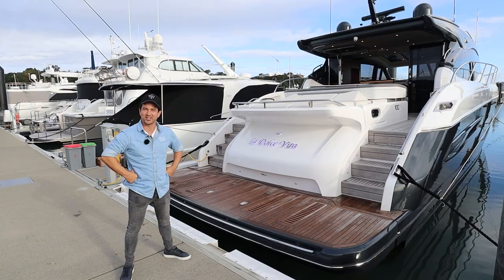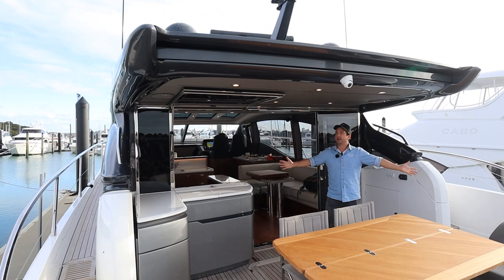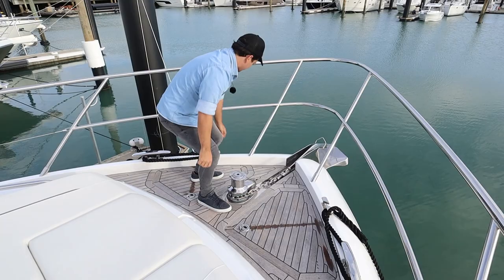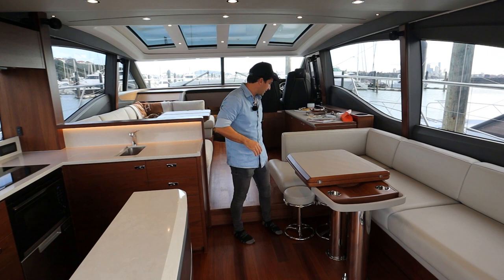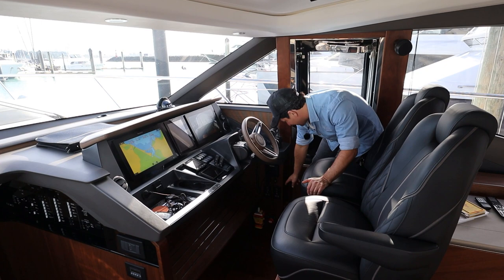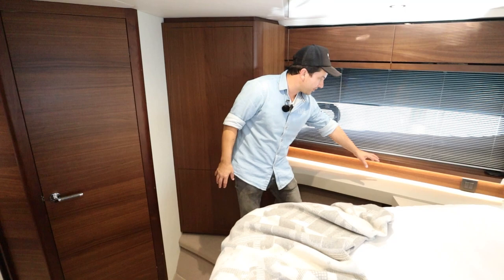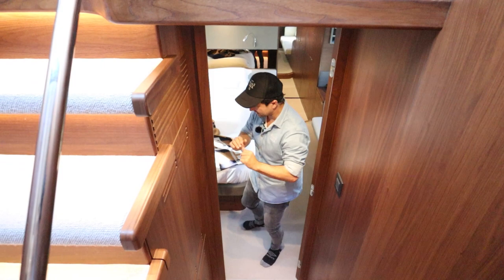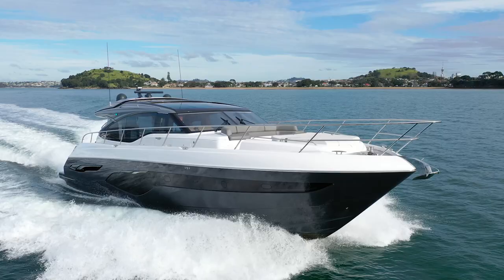Princess V65 Walkthrough & Review with Dan Jones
Discover the interior of this incredibly good looking British Sports Yacht! Four cabins, tender garage and super high quality interiors with opening helm door and massive sunroof this Princess V65 would be at home cruising Auckland or Sydney Harbour and off on holidays to The Bay of Islands or The Whitsundays.

Dan Jones